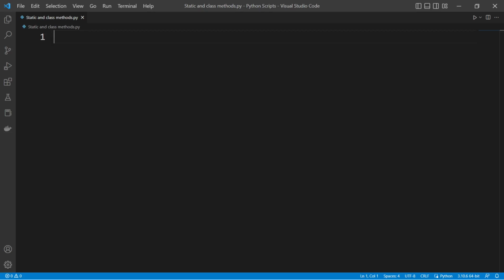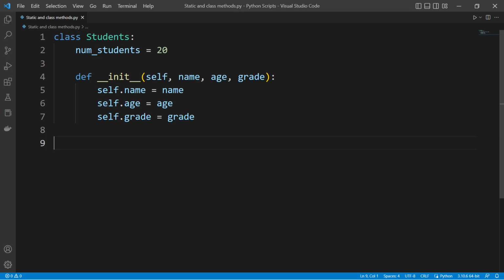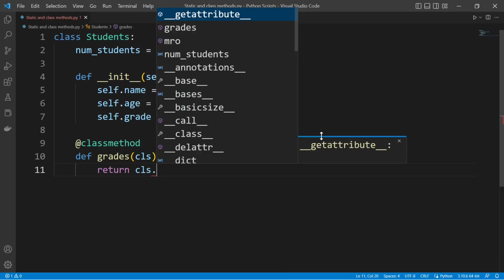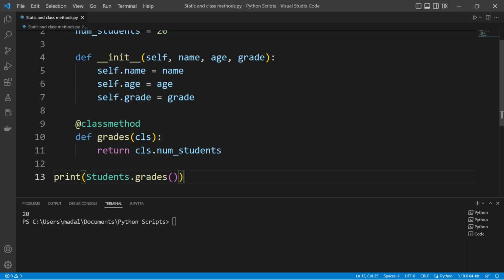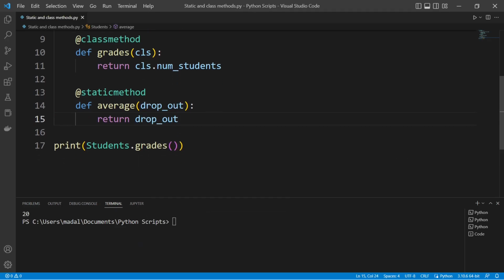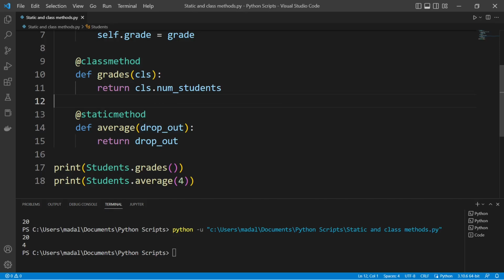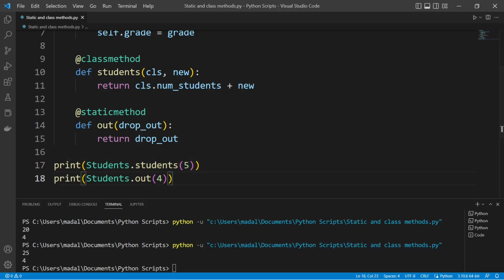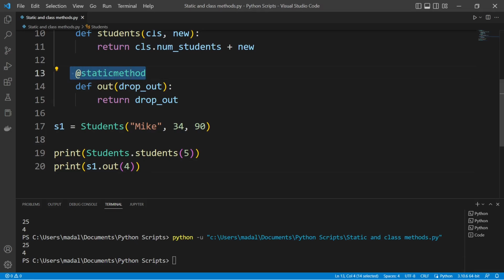OOP in Python #5 - Static vs Class Methods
Hello, everyone! In this video I explain class methods and static methods. Class methods are methods that are accessed from the class itself. Static methods are basically normal functions but defined inside of the class because their functionality is somehow related to what the class does. Hope you learn something and have fun coding!

Timestamps:

00:00 - Class methods
02:33 - Static methods

*Hashtags*